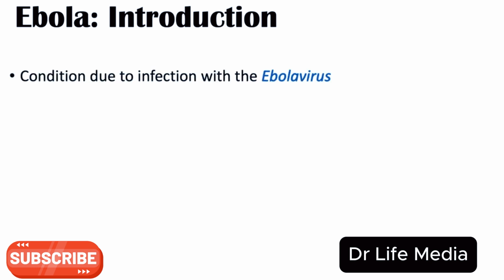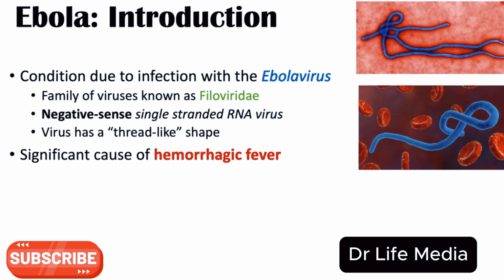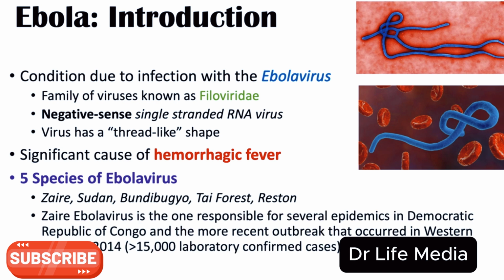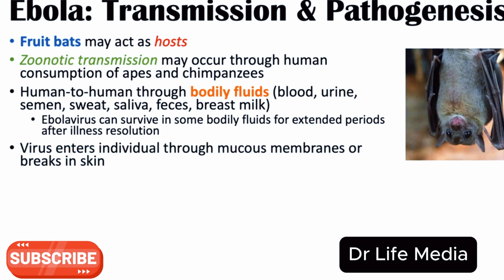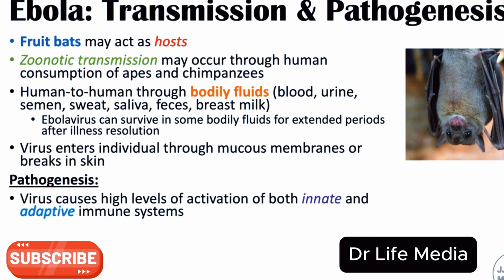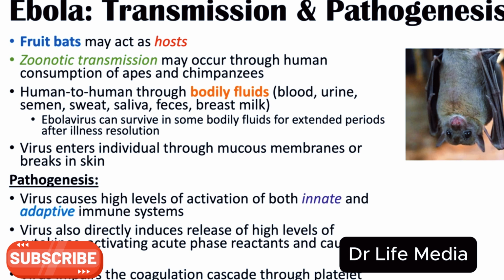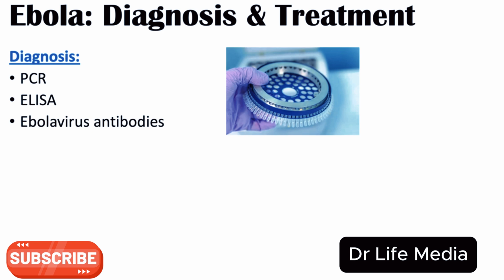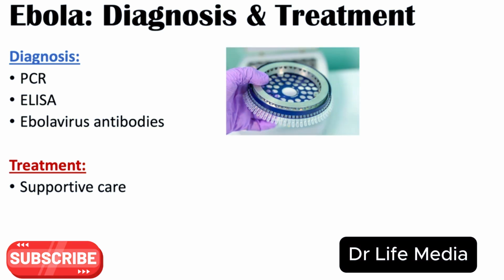How the World’s Deadliest Ebola Outbreak Unfolded